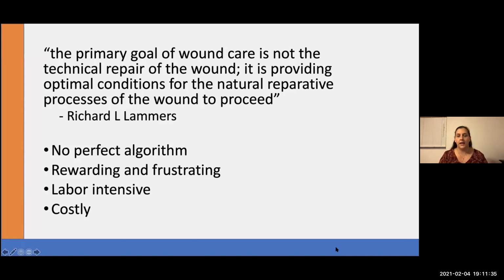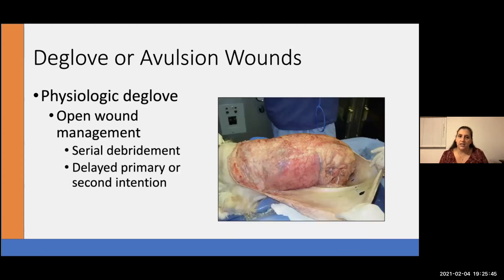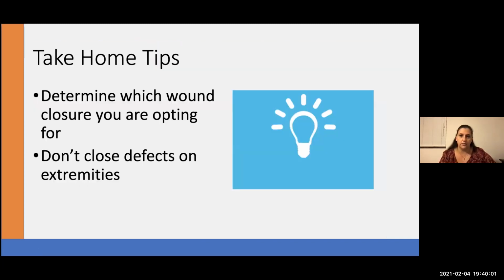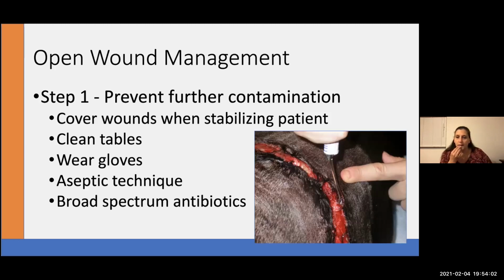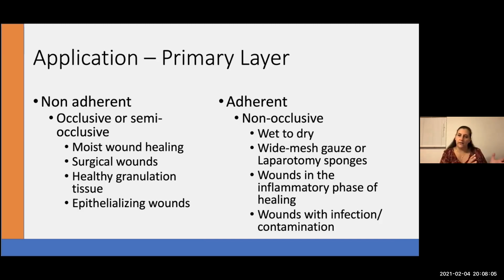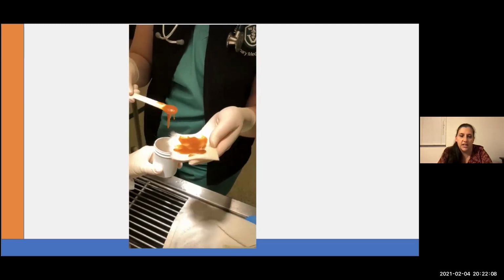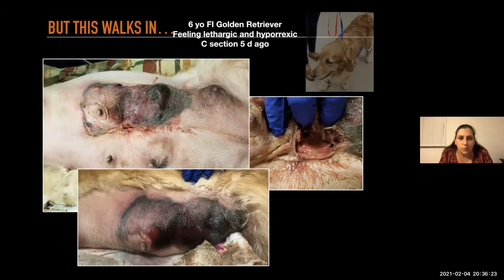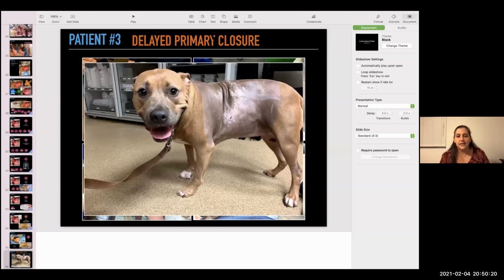Wound Management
Dr. Kathleen Ham from the University of Florida College of Veterinary Medicine discuss the classification of wounds, wound healing and various ways to address wound  care.